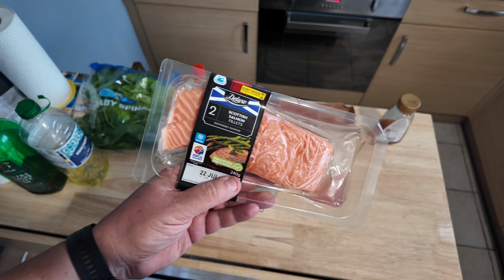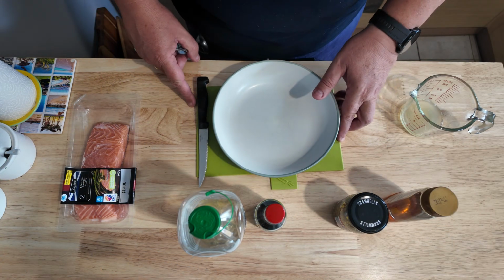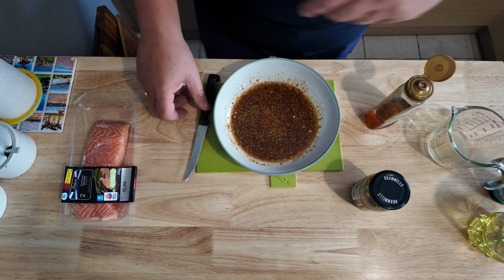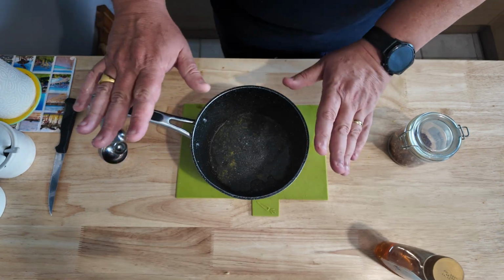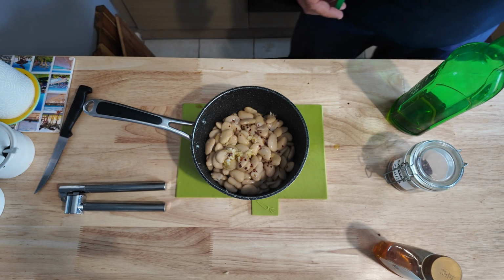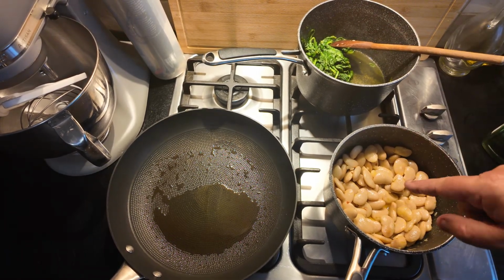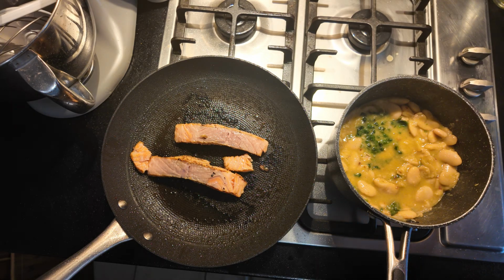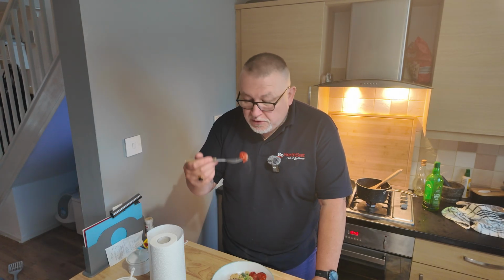HONEY & MUSTARD SALMON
A delicious honey and mustard salmon served with butterbean and spinach mash and roast tomatoes